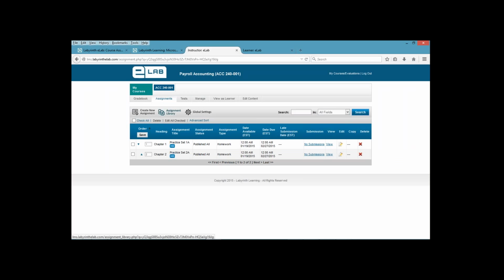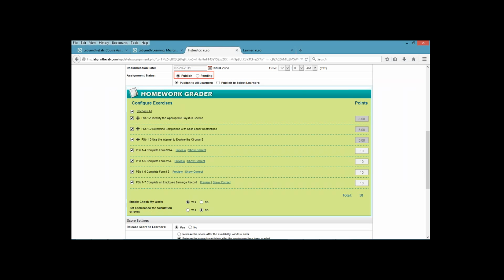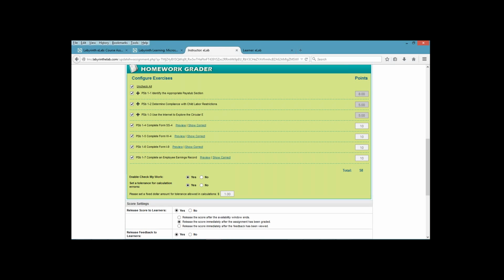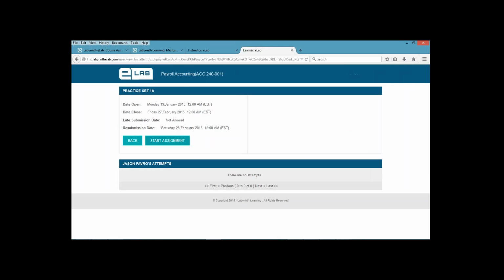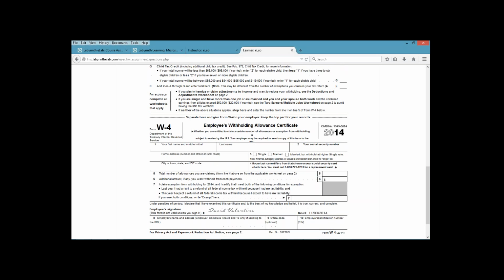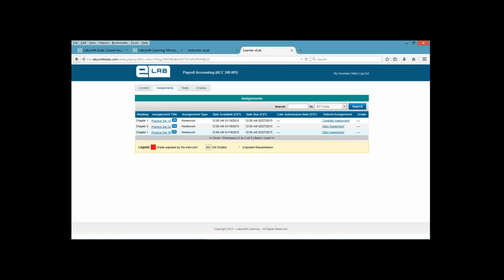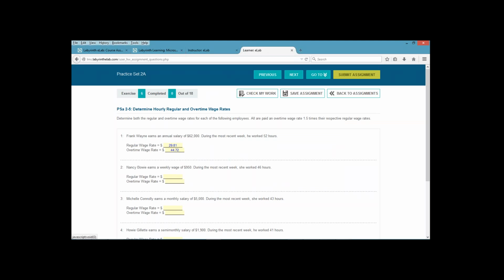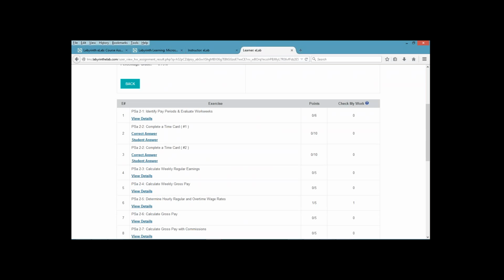Labyrinth Learning Payroll Accounting - eLab Homework Grader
Overview of eLab Homework Grader - the automated grading tool that is included with the Labyrinth Learning Payroll Accounting textbook 2nd edition